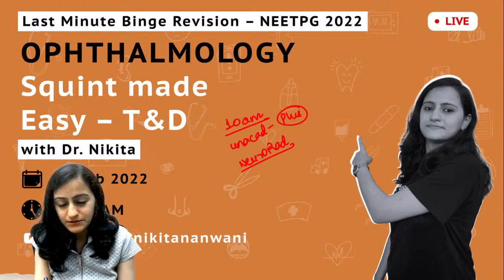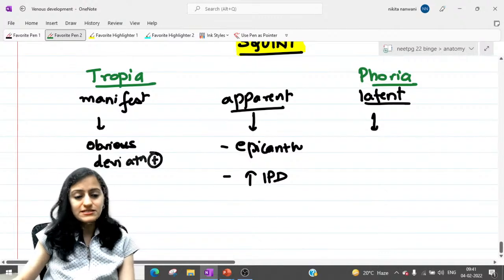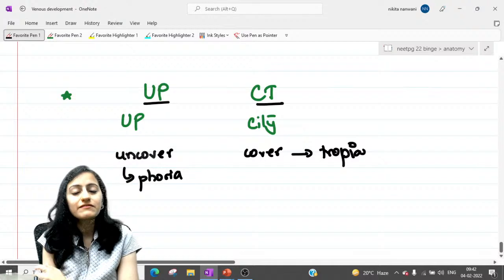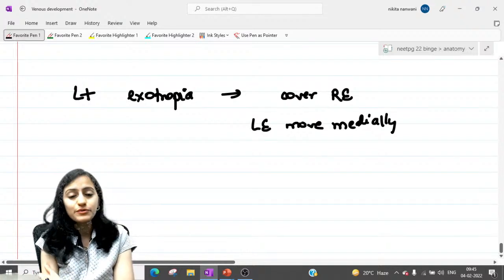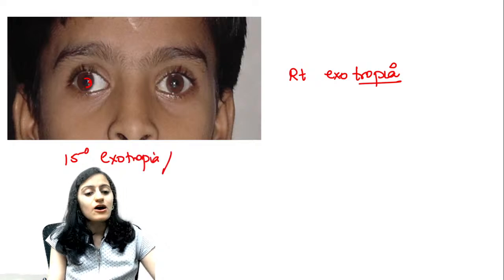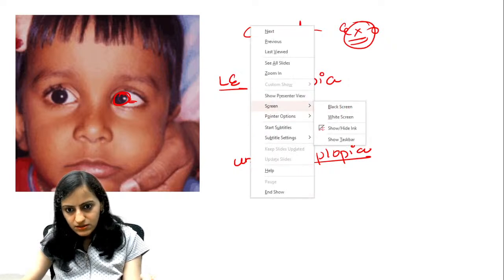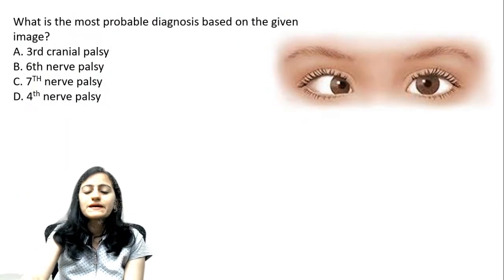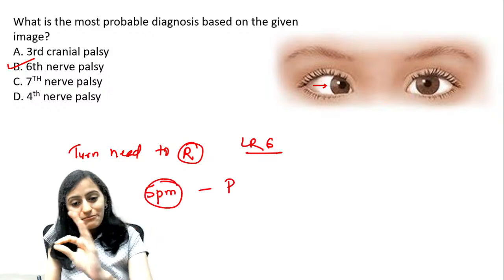Ophthalmology - Squint made Easy | NEETPG 22 LMR | Dr. Nikita Nanwani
In this youTube live session , Dr. Nikita Nanwani will simplify Squint - Ophthalmology with Easy tricks and Mnemonics.

5:00 pm - Free Ophthalmology Binge LMR (Special) Unlock code - DRNIKITA